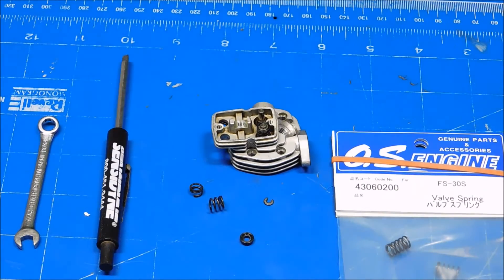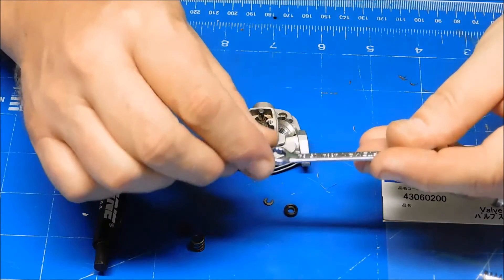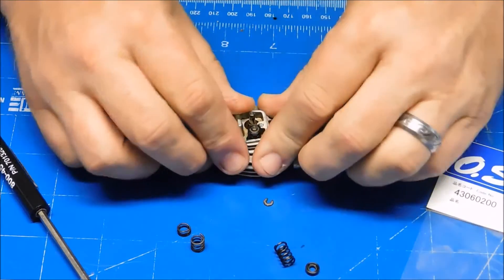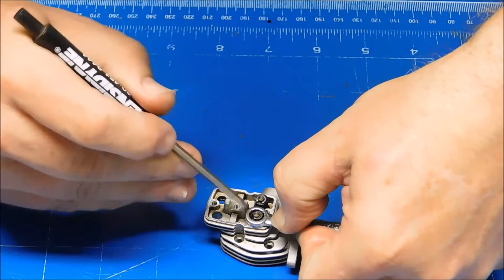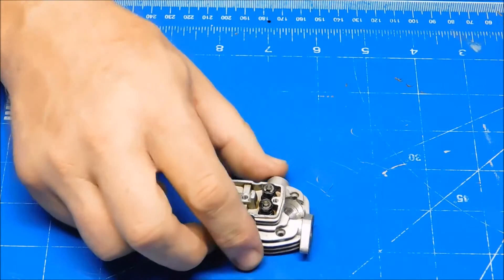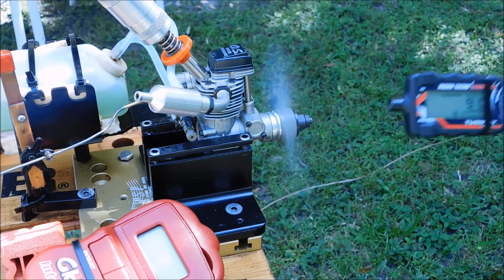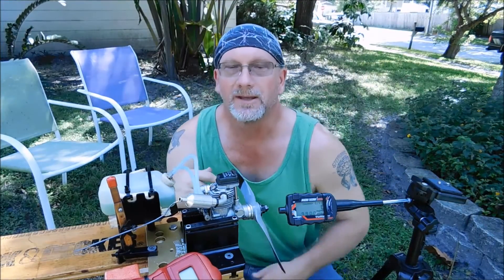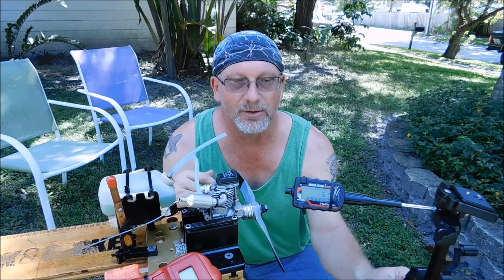OS FS-30 Surpass Valve Spring replacement and Performance Run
I replace the broken valve spring on my engine and then do a performance run.